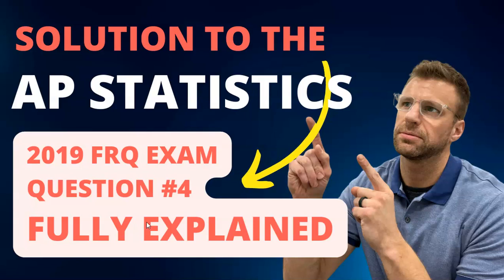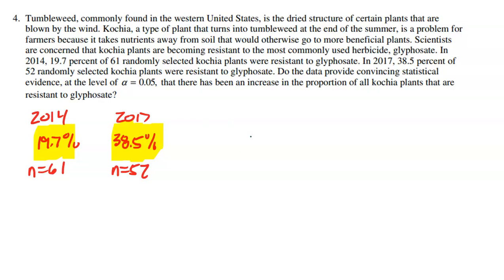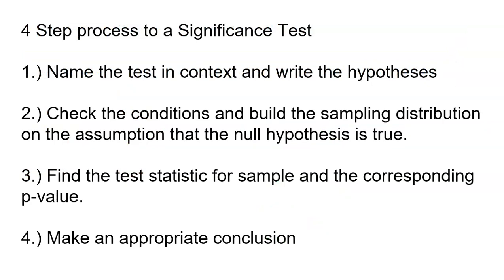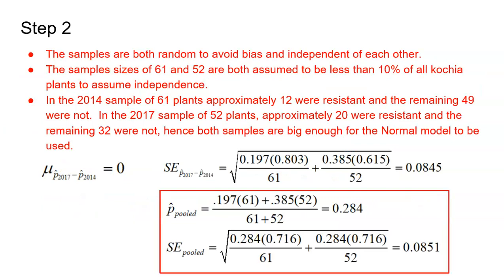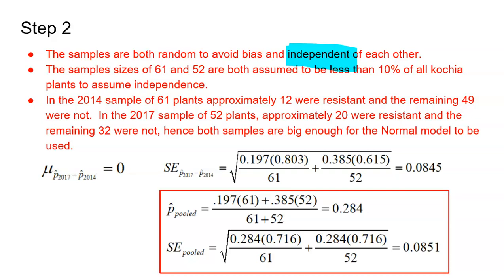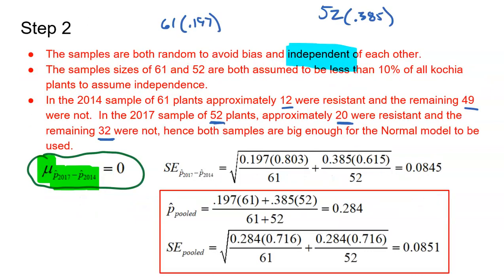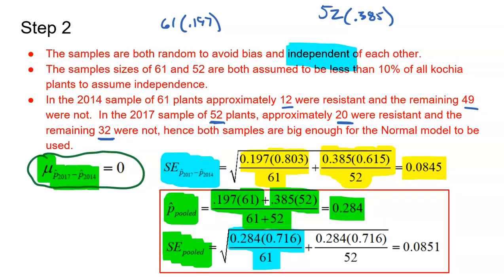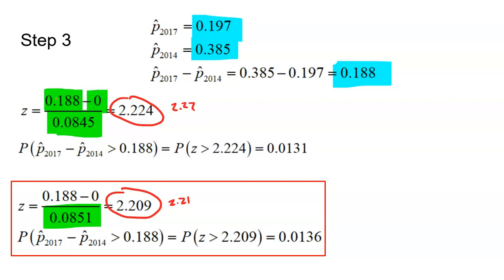AP Statistics 2019 Free Response Exam Question 4 ANSWERS